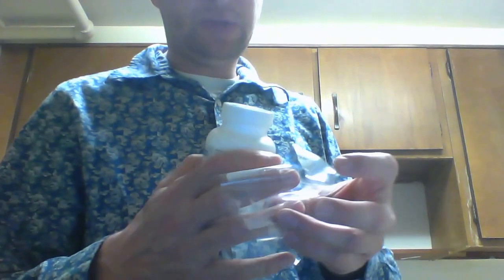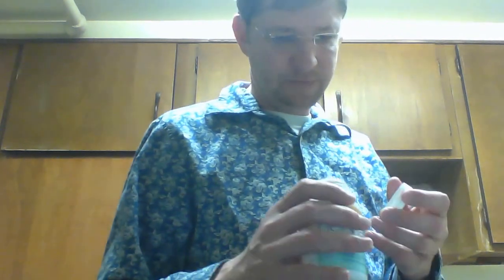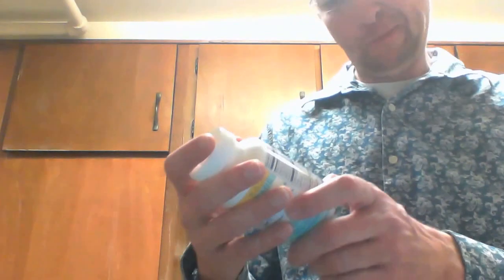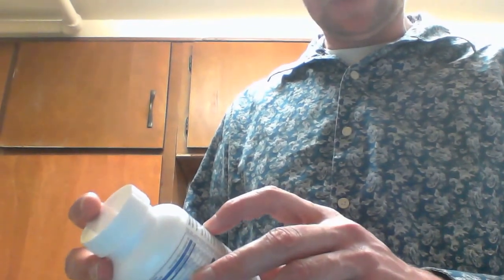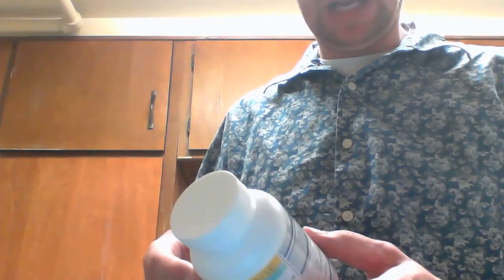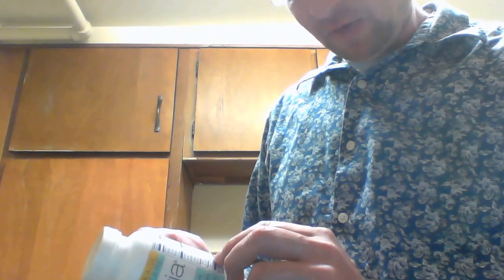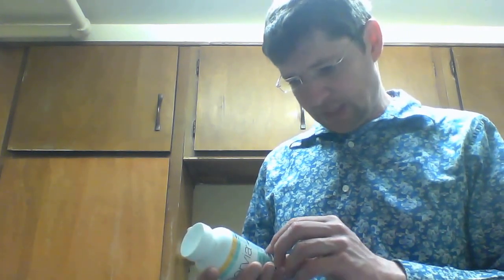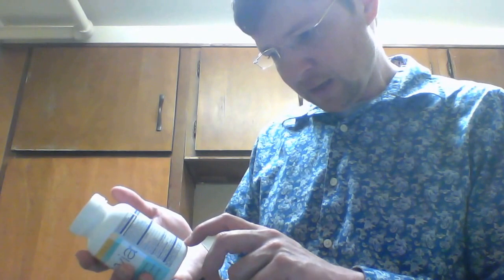NERVIA Nervia.com Supplement Review amazon video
nervia  nervia.com nerve supplement review amazon.com video